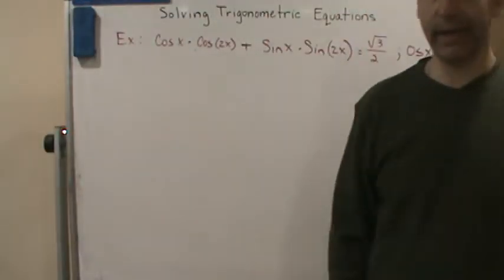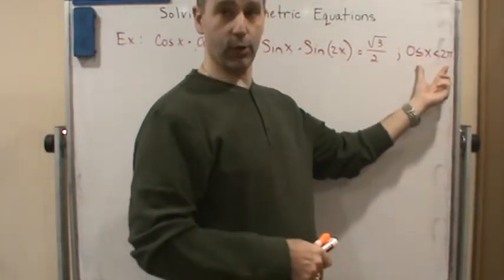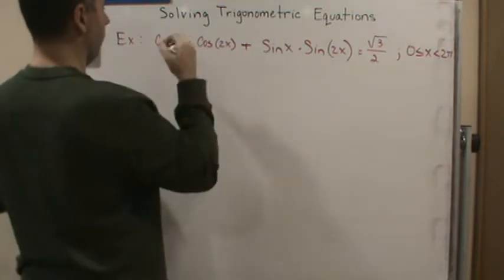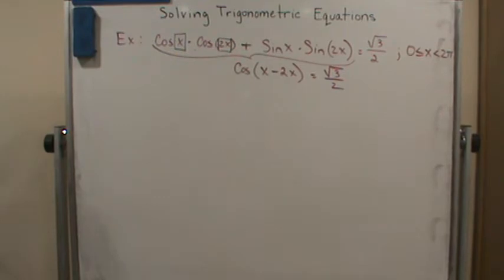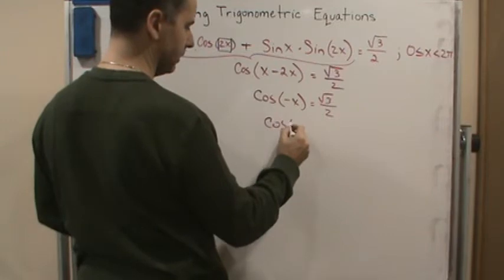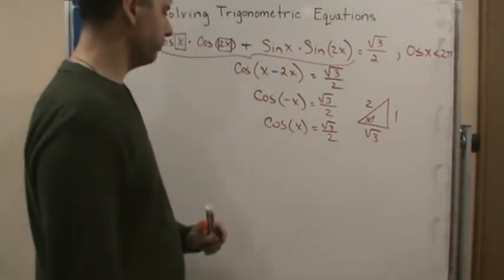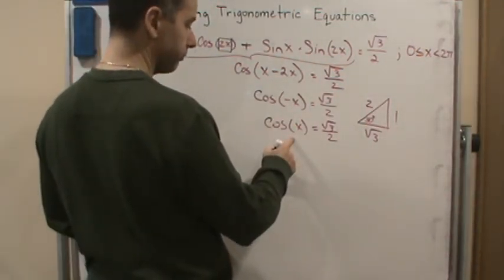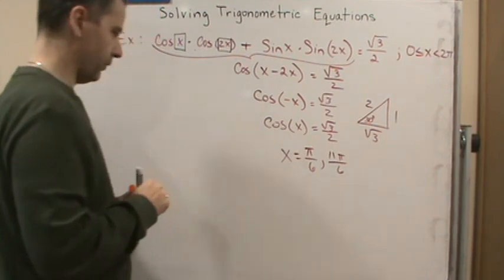Pre Calc2 Solving Trigonometric Equations Example 12